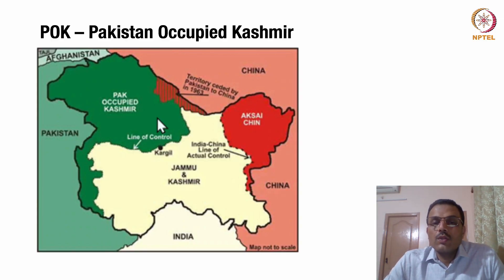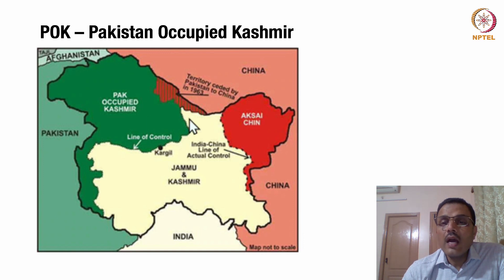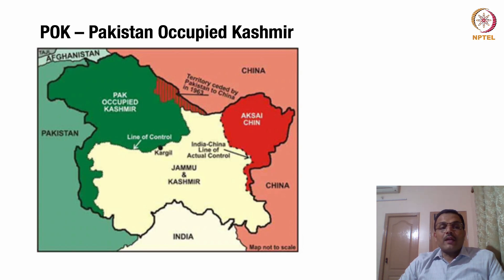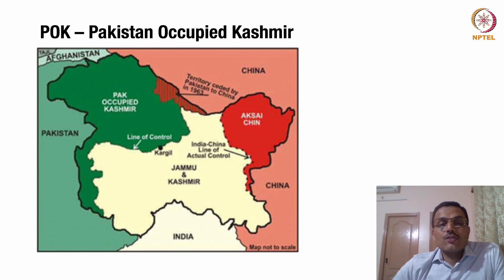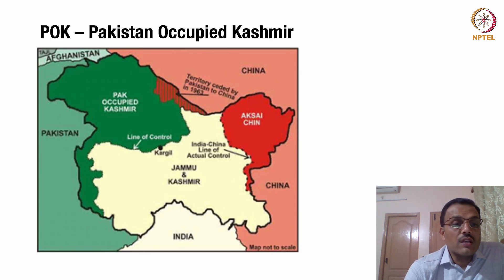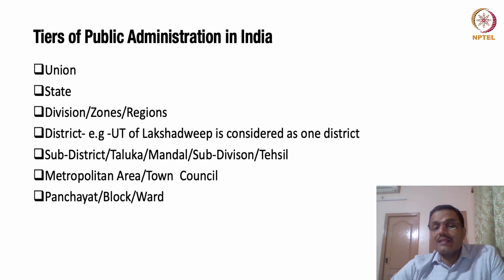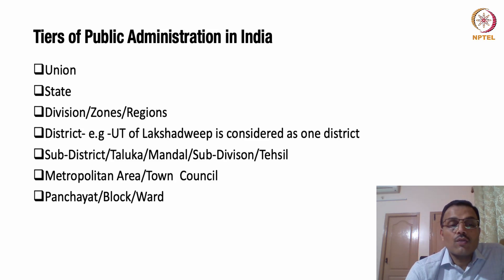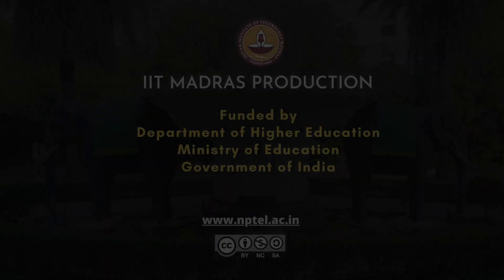#13 Union & Its Territory | Part III | Constitutional Law & Public Administration in India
Welcome to 'Constitution Law and Public Administration in India' course !

Ever wondered about the territorial disputes surrounding India? This video focuses on the complexities of Pakistan Occupied Kashmir (PoK), exploring its history and administration since 1947. We'll examine the Line of Control, a crucial boundary between India and Pakistan, and discuss its implications. Plus, we'll break down the structure of public administration in India, from the Union level down to districts and local governance. Get ready to understand how India's territory and administration are intricately connected.